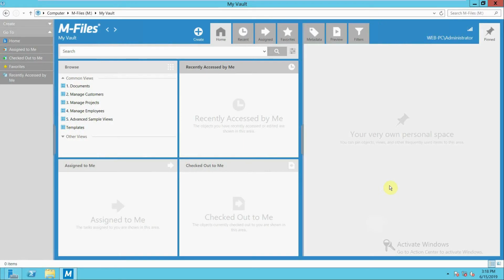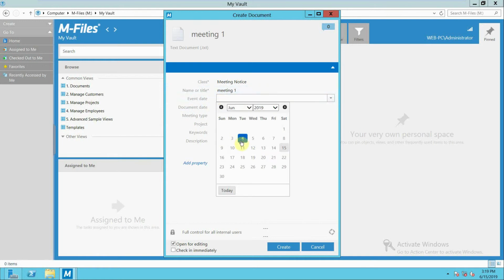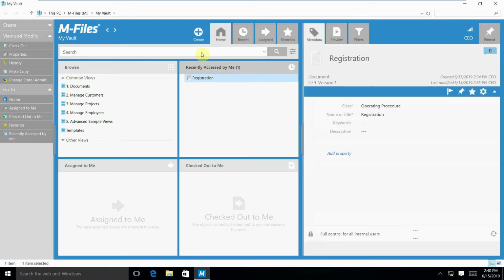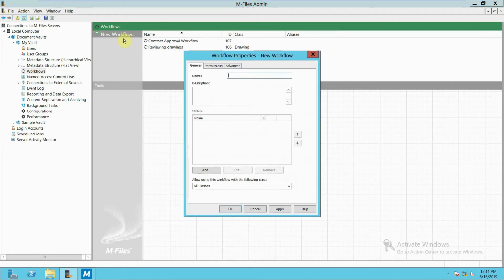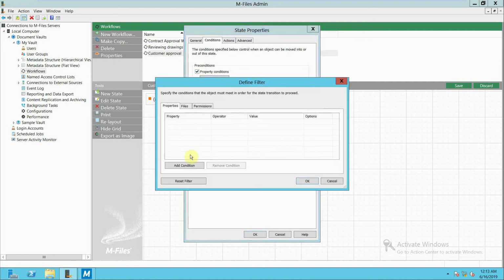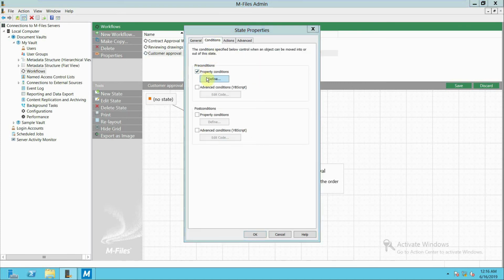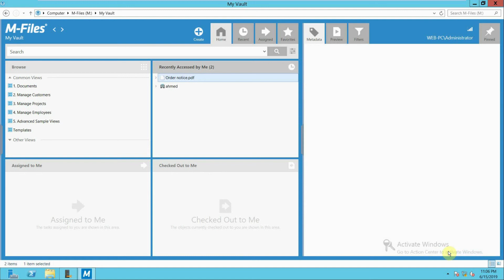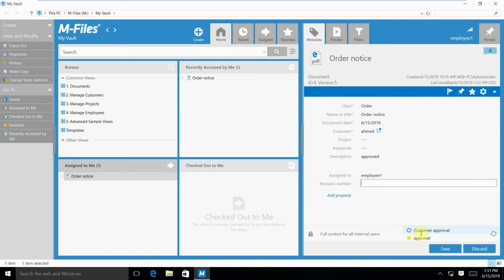System features: M-files